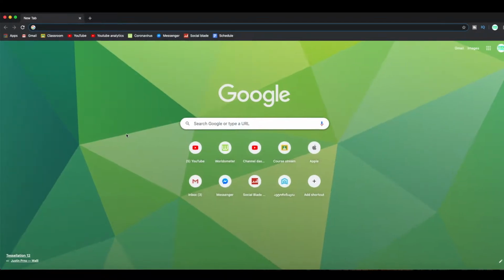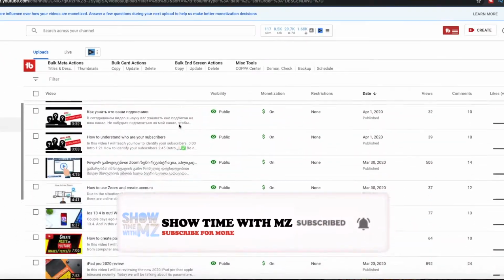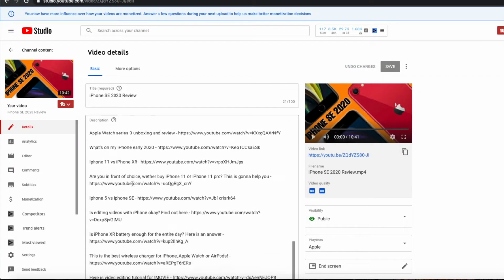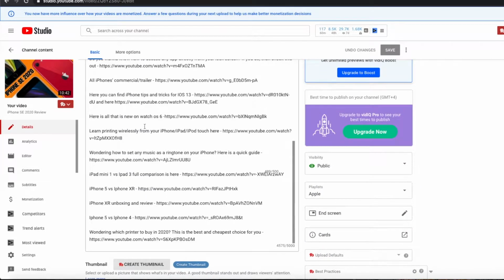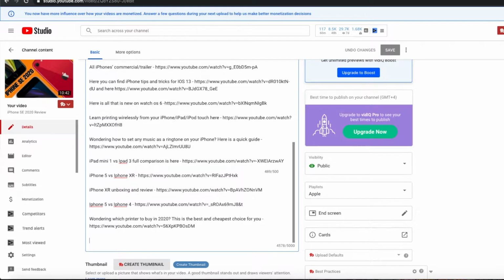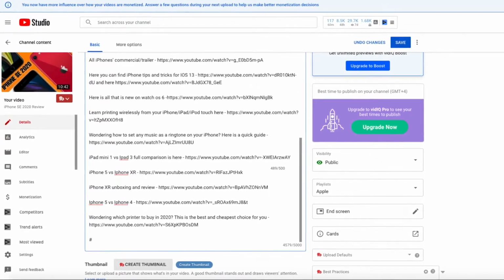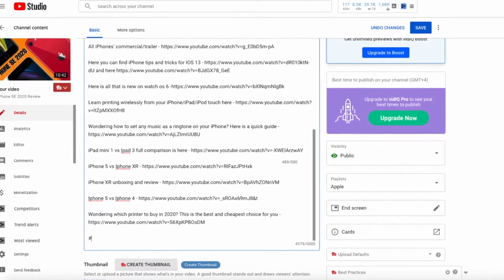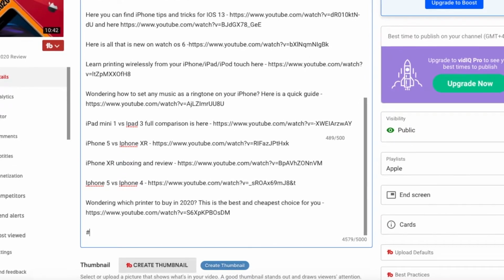YouTube Hashtags! What are they and how to use them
Learn what are youtube hashtags, how to get youtube hashtags and how to use youtube hashtags.

Youtube hashtags are something you have definitely seen before, this is a blue word on top of the video titles with hashtags. YouTube hashtags are beneficial for small YouTube creators to grow their channel. In this video I will dive deep into what are the YouTube hashtags, how to use them, why are they good and how to place youtube hashtags on top of your titles.

🏁🔑 If you are starting your channel just now check out this video that will help you start a SUCCESSFUL YouTube channel in 2020

🛠 If you are a beginner YouTuber you need to edit videos. Best for that is iMovie and if you wanna know how to edit videos with iMovie check this out

⏱📤 You can upload video today but youtube will make it PUBLIC (if you want) only tomorrow, how? Here's a tutorial for that

Now you can make polls and posts on youtube! Here's a quick guide